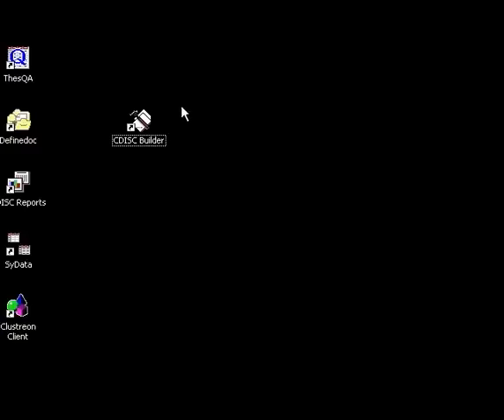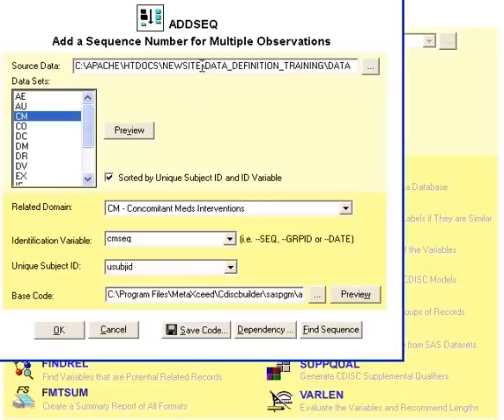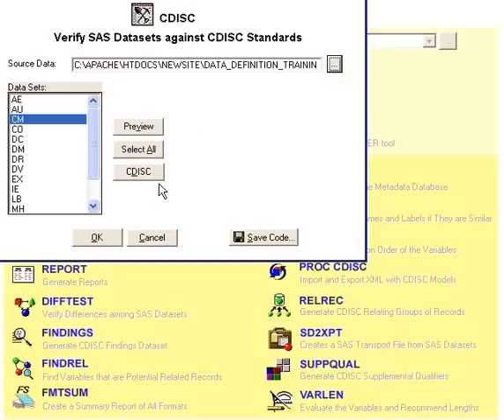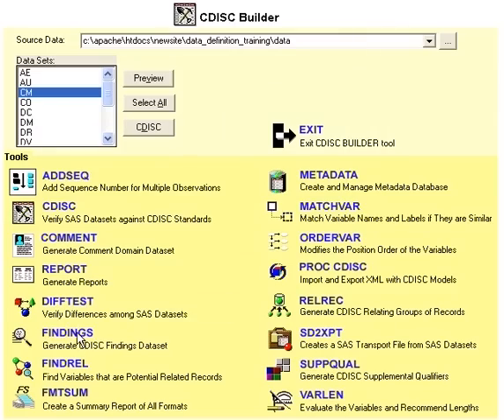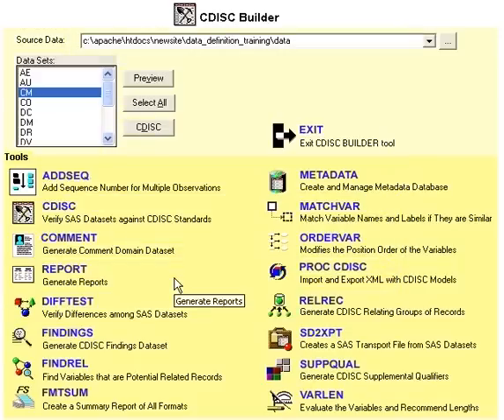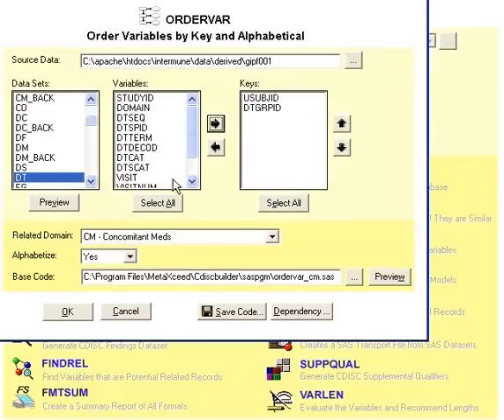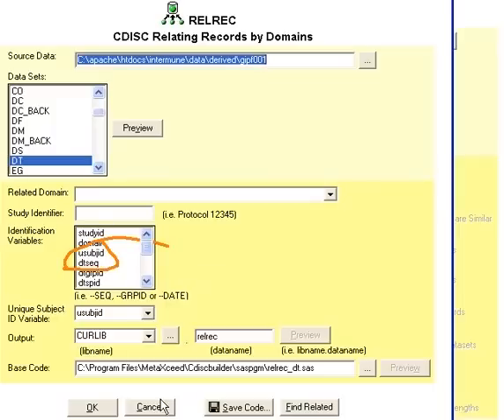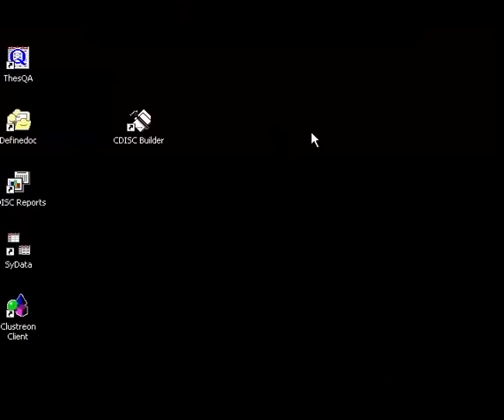CDISC Builder Tutorial: Getting Started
Tutorial for CDISC Builder on Getting Started. Develop and Validate CDISC SDTM Data Models